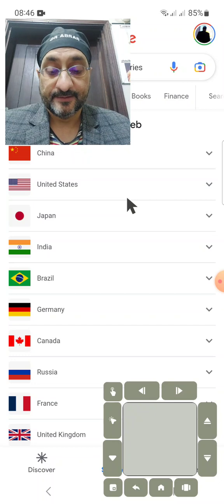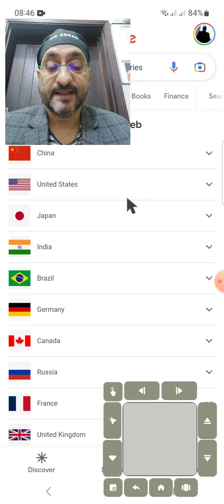how to pass mcq exam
how to guess mcq questions correctly
how to solve mcq tricks
mcq tricks
how to solve mcq questions
how to solve mcq
how to crack mcq exam
tricks to answer mcq
how to pass mcq
how to solve mcq exam
how to guess mcq question
how to pass in online exam
how to crack any mcq exam
how to crack mcq exams
mcq guessing tricks